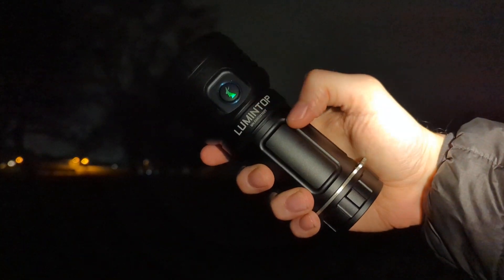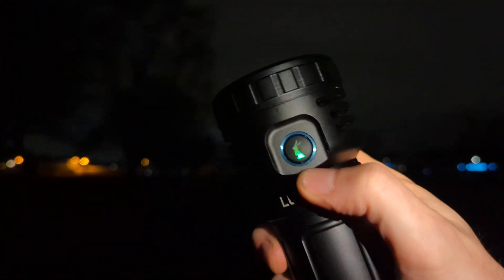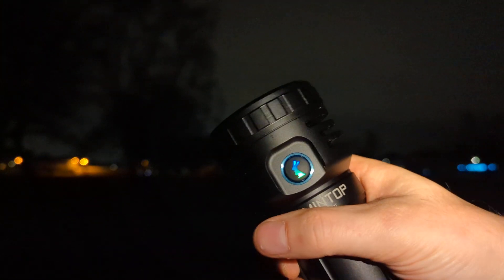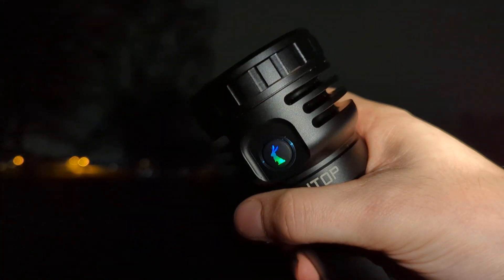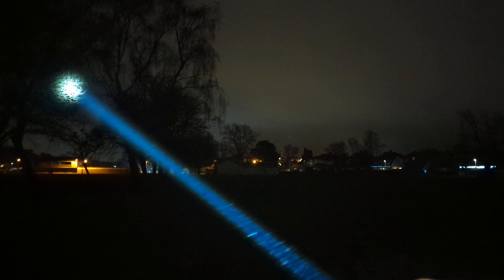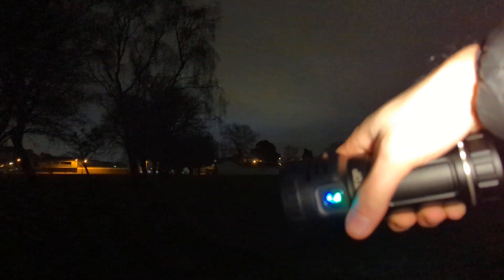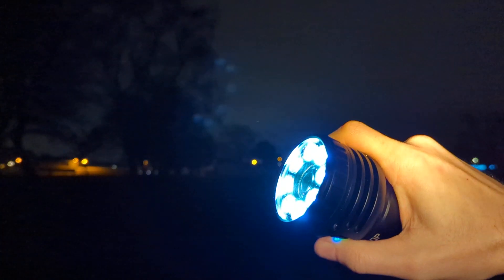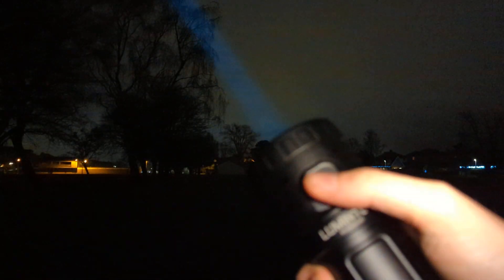Lumintop Thor Pro quick overview and beam shots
Quick overview of the Lumintop Thor Pro (prototype).

This flashlight has 8 LEDs around a LEP module, providing both lots of lumens and lots of throw.

This is a prototype version, using XP-G3 LEDs and 4 18650 cells. The production version should have different LED options and may use 3 21700 cells instead.

Thanks to 1lumen and Nealsgadgets for providing the light to review.